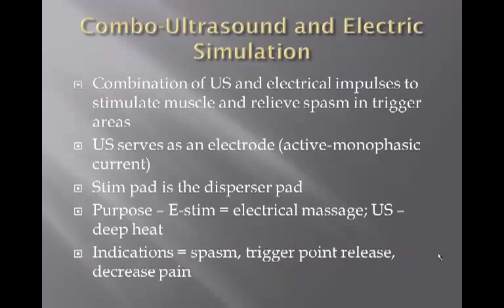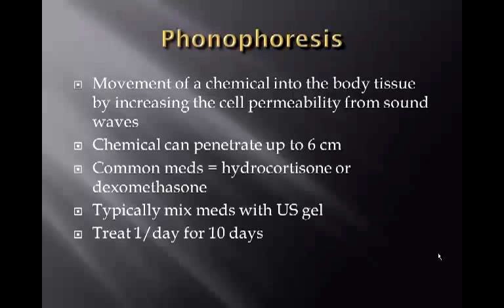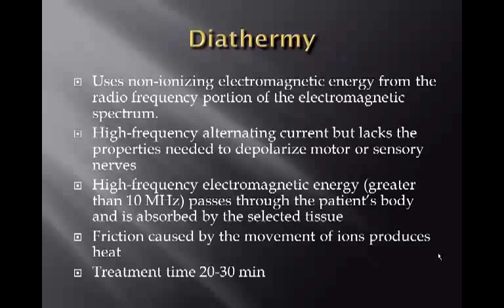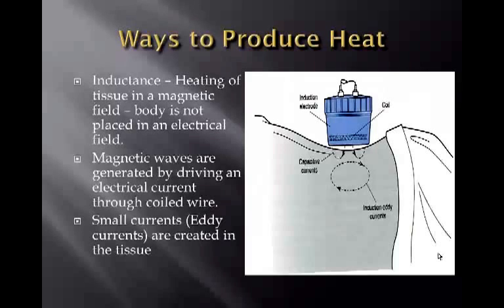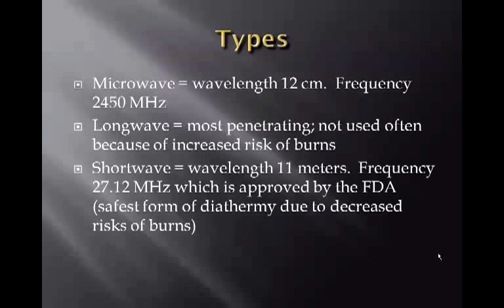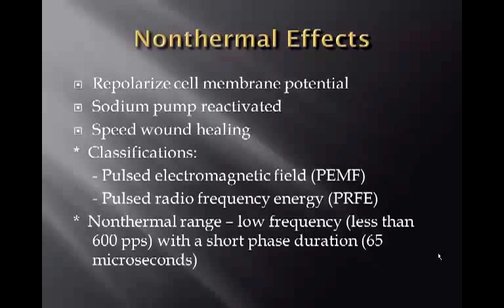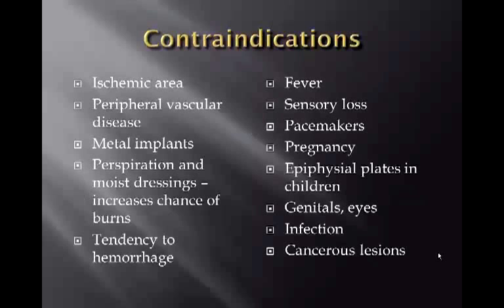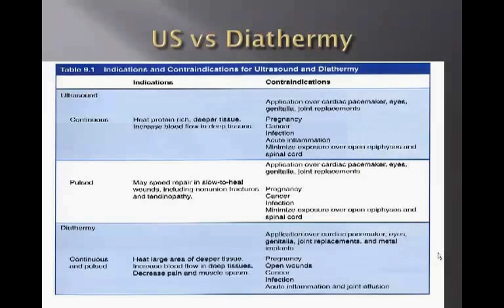Ultrasound and Diathermy Part 2